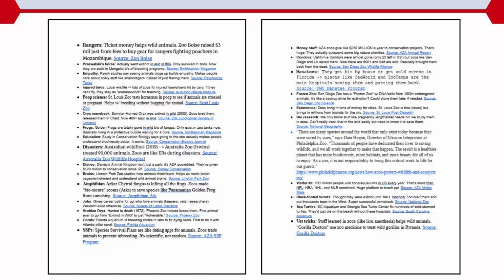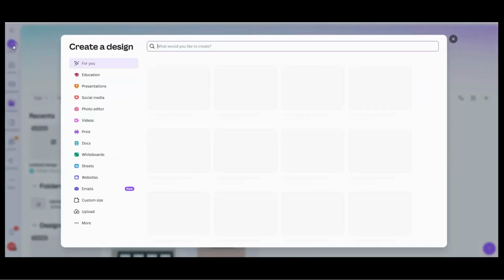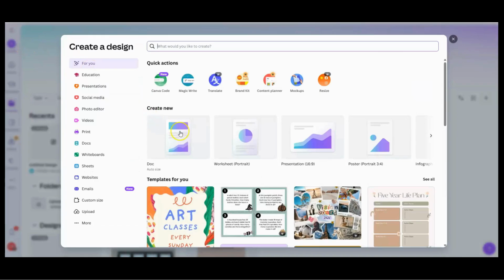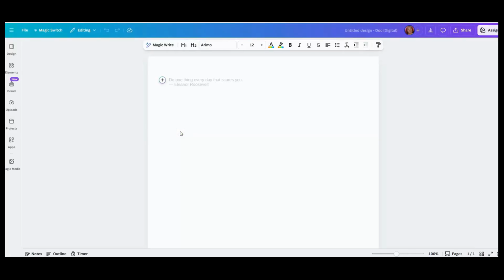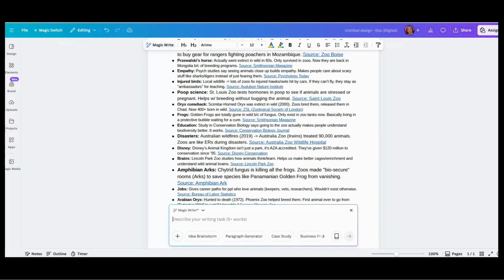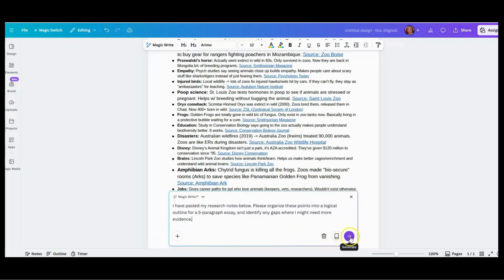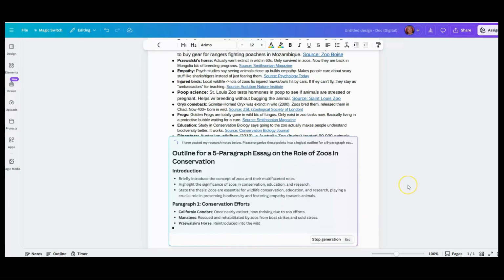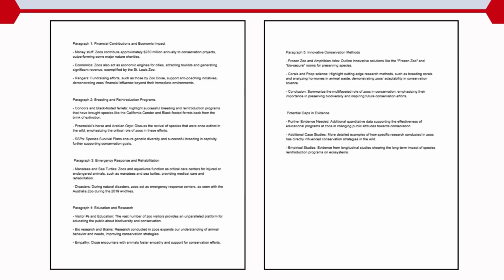AI Lesson 11: AI for Organizing (HS)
Learn how to guide students in using AI as an organizational assistant to synthesize notes and organize research.